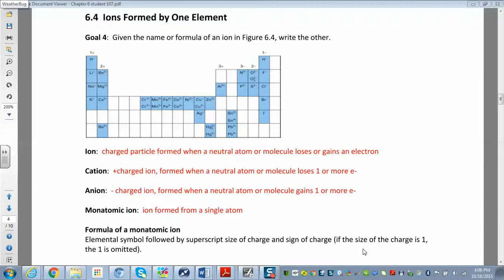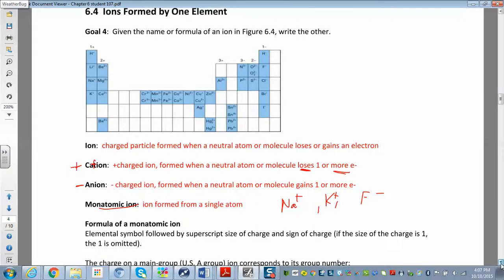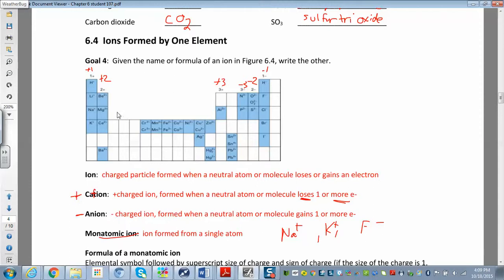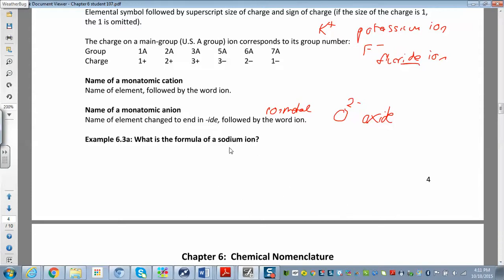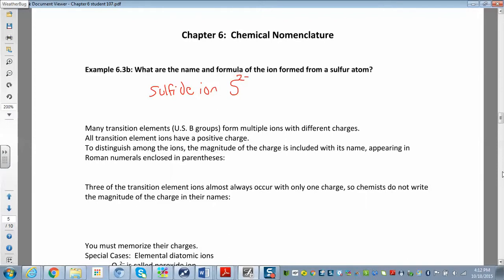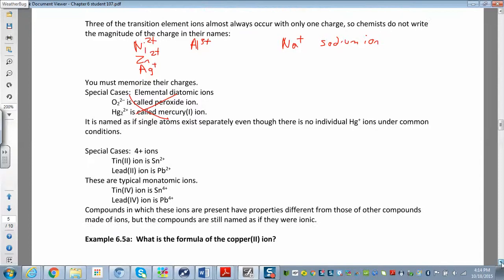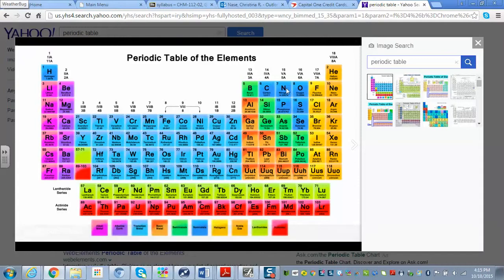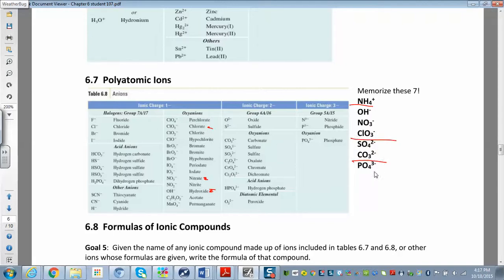chm 107 6.4-6.7